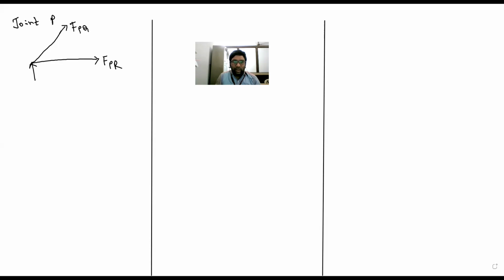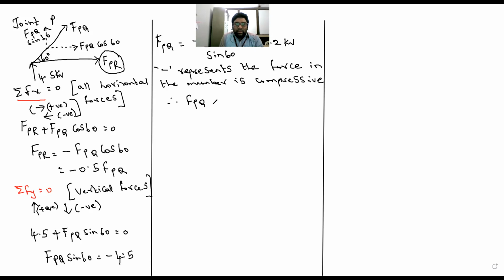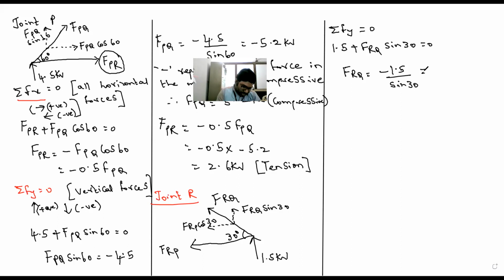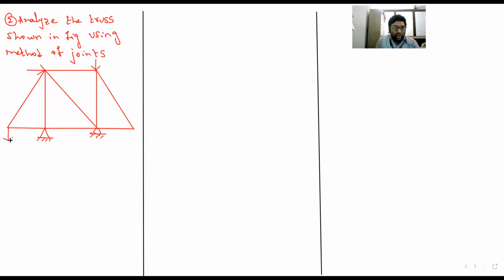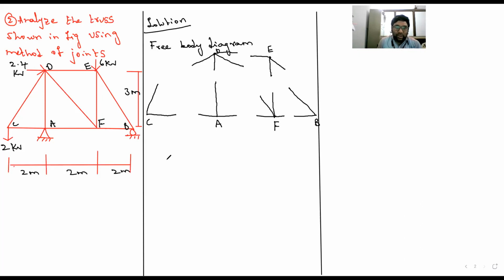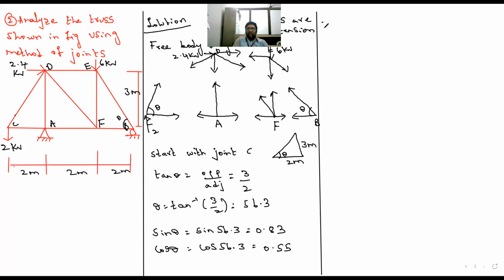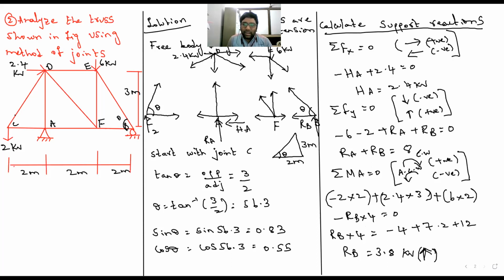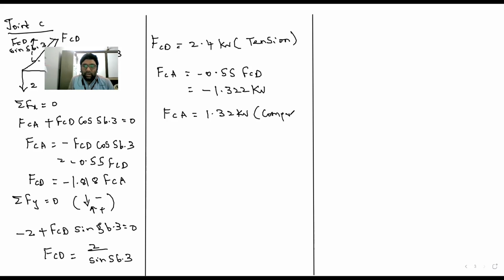Truss Analysis using Method of Joints-Problems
Structural Analysis#
Method of Joints#